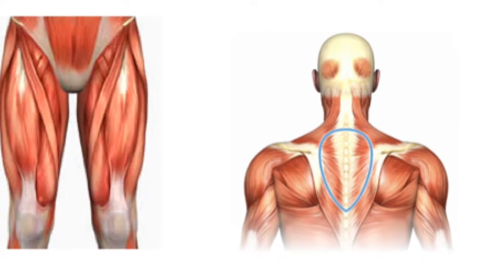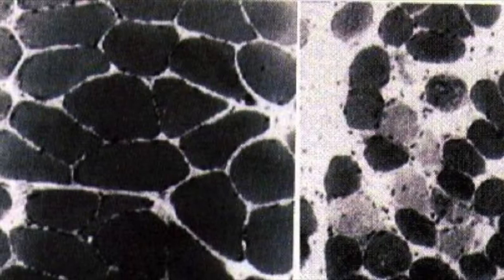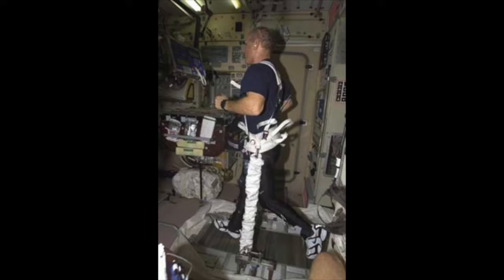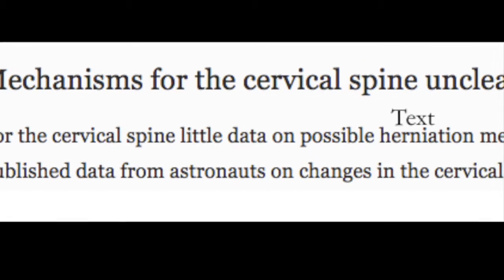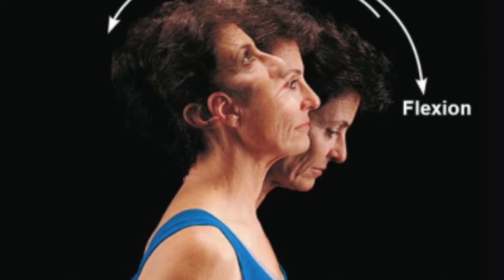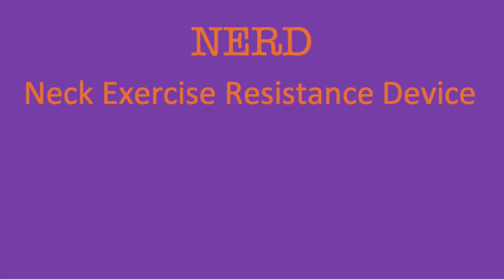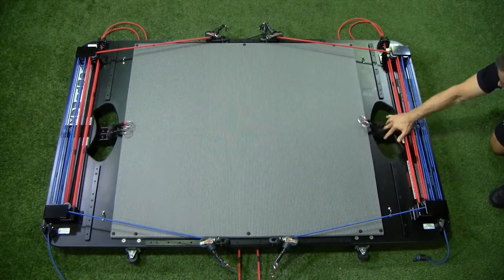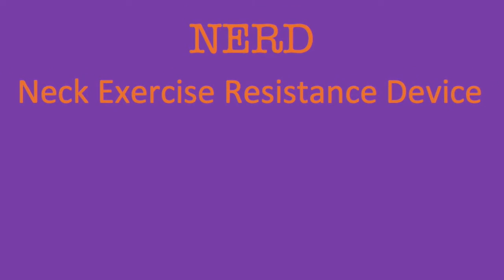NERD Infomercial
BMEG 467 - Engineering Exercise
Final Project
Lydia Zakutney, Kathryn Hogan, and Ashley DeHope